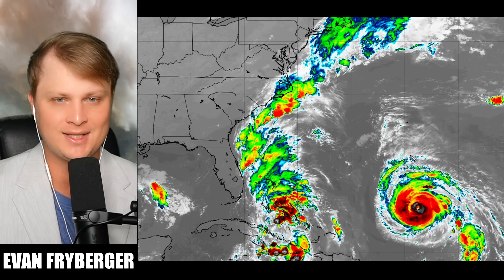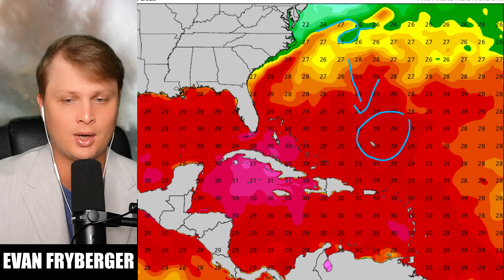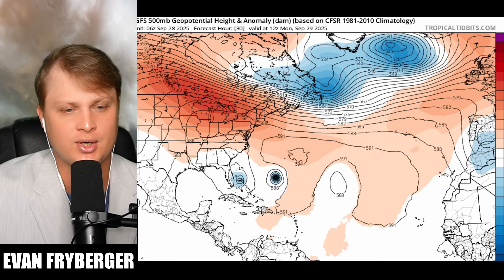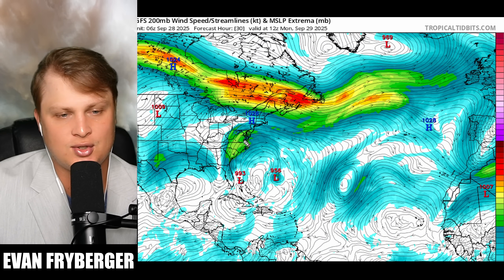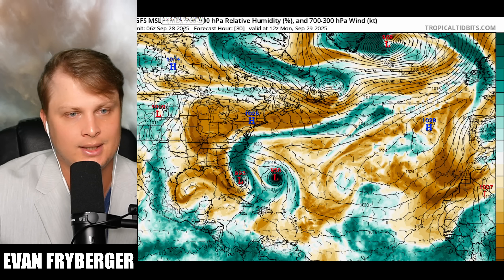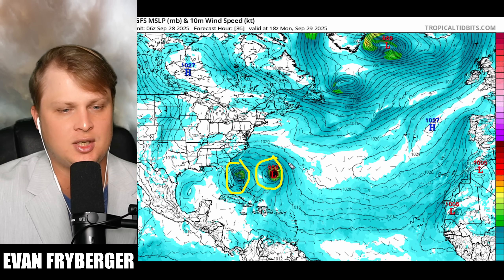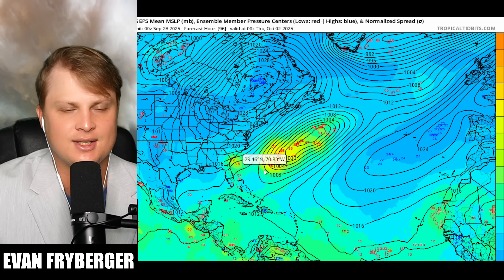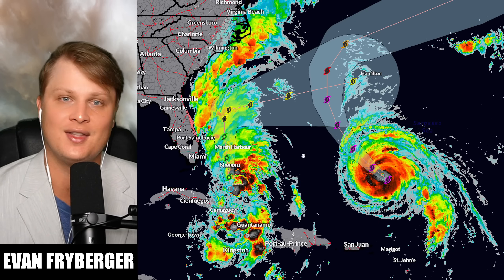This Storm Has A NEW TRACK!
In this video I go over the latest on future Imelda and how she will interact with Humberto.  Models are thankfully getting more confident on a solution!